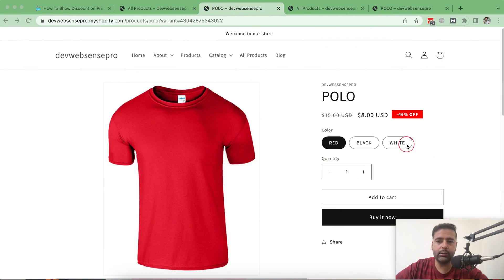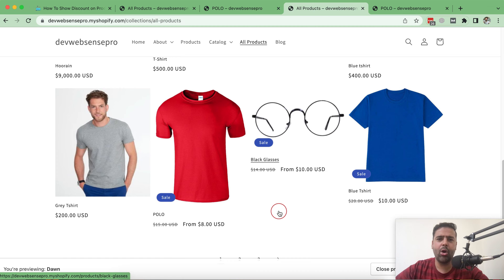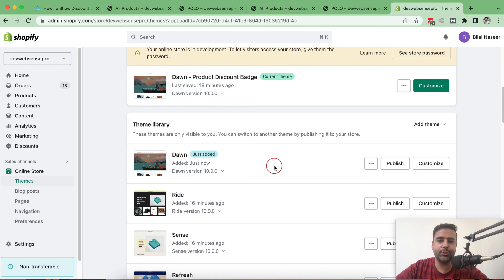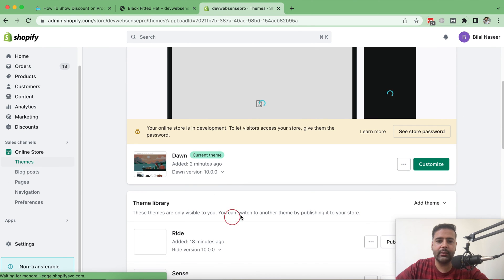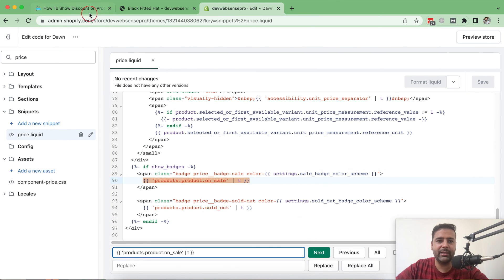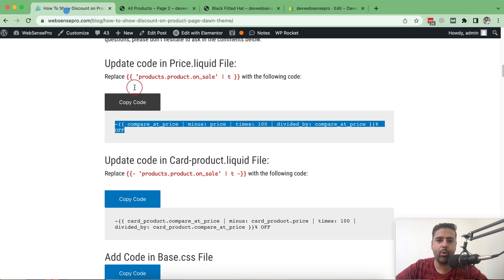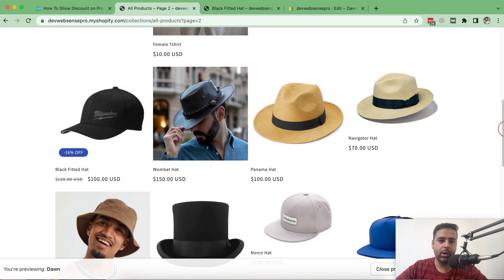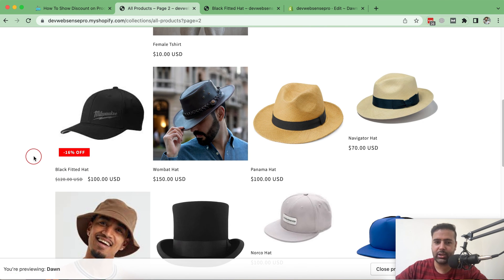How To Show Discount/Sale Badge in Shopify (2026)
Adding a Discount Badge

Welcome to WebSense Pro's Shopify tutorial video, where we'll walk you through adding a discount badge to any free theme on Shopify. Whether you're using Shopify Studio or any other free theme available in the Shopify market, this tutorial is for you. By following the steps in this video, you'll be able to create a stylish product discount badge that can be customized to your liking.

Check Out this App

Only this app is on the Shopify app store which has 8+ discounts.

Timestamps:
00:00 Intro
02:00 Installing Fresh Theme
03:00 Adding compare price
04:50 Editing liquid files
07:30 Adding CSS code for styling
08:30 Adding compare price on Variant product